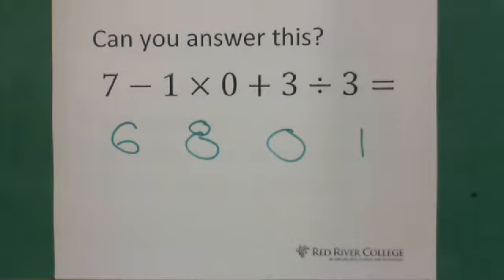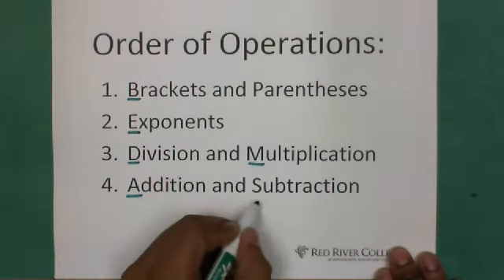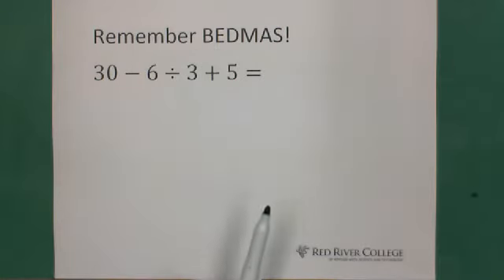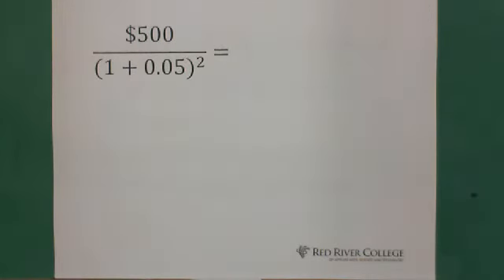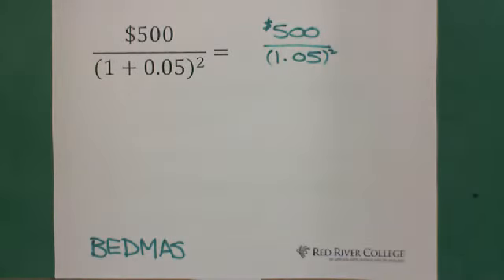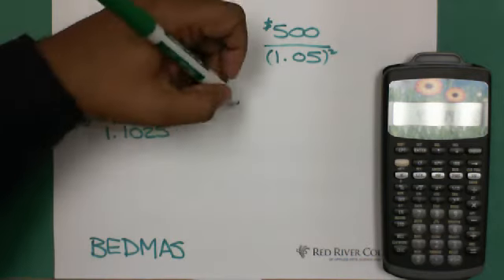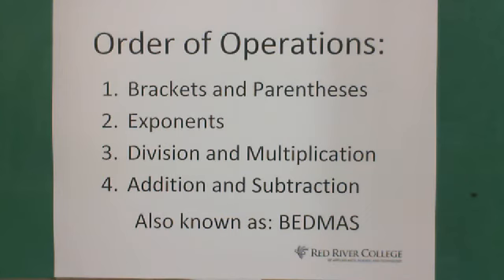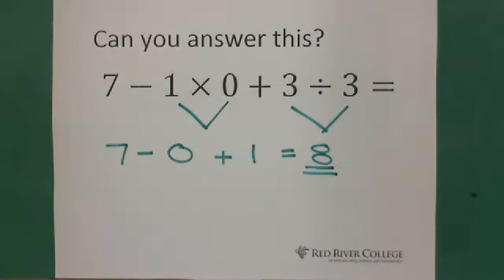1. Order of Operations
This video describes the correct usage of BEDMAS to compute complex expressions in the correct order.